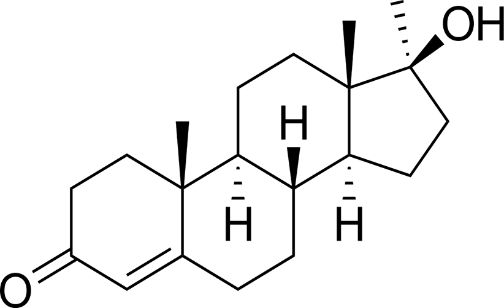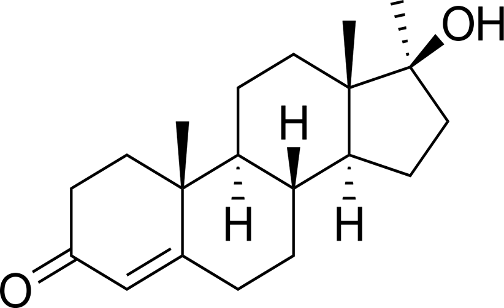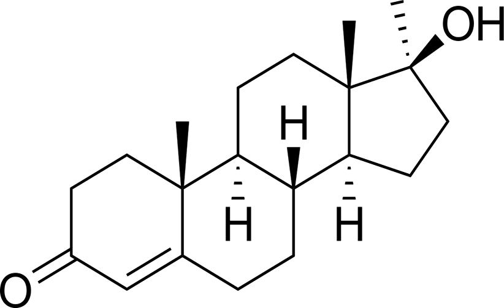Methyltestosterone | Wikipedia audio article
This is an audio version of the Wikipedia Article:
Methyltestosterone

SUMMARY
Methyltestosterone, sold under the brand names Android, Metandren, and Testred among others, is an androgen and anabolic steroid (AAS) medication which is used in the treatment of low testosterone levels in men, delayed puberty in boys, at low doses as a component of menopausal hormone therapy for menopausal symptoms like hot flashes, osteoporosis, and low sexual desire in women, and to treat breast cancer in women. It is taken by mouth.Side effects of methyltestosterone include symptoms of masculinization like acne, increased hair growth, voice changes, and increased sexual desire. It can also cause estrogenic effects like fluid retention, breast tenderness, and breast enlargement in men and liver damage. The drug is a synthetic androgen and anabolic steroid and hence is an agonist of the androgen receptor (AR), the biological target of androgens like testosterone and dihydrotestosterone (DHT). It has moderate androgenic effects and moderate anabolic effects, which make it useful for producing masculinization.Methyltestosterone was discovered in 1935 and was introduced for medical use in 1936. It was synthesized shortly after the discovery of testosterone and was one of the first synthetic AAS to be developed. In addition to its medical use, methyltestosterone is used to improve physique and performance, although it is not as commonly used as other AAS for such purposes due to its androgenic effects, estrogenic effects, and risk of liver damage. The drug is a controlled substance in many countries and so non-medical use is generally illicit.